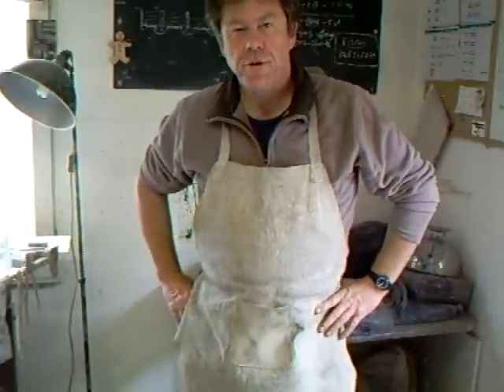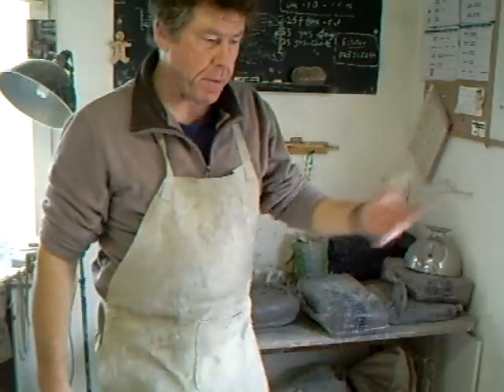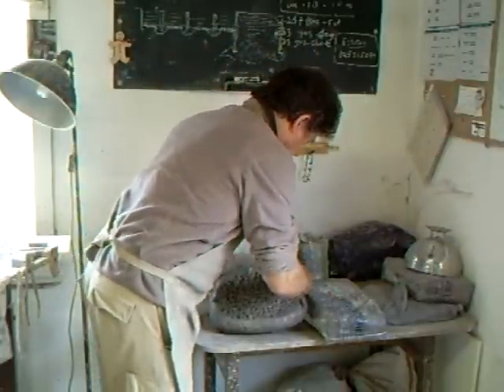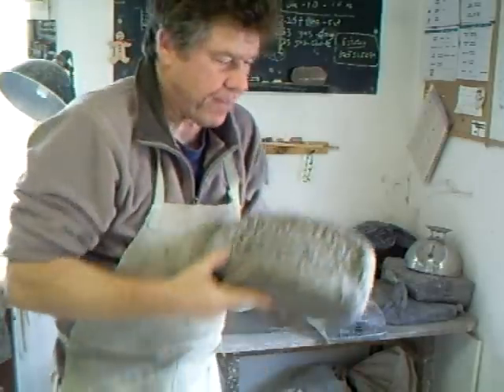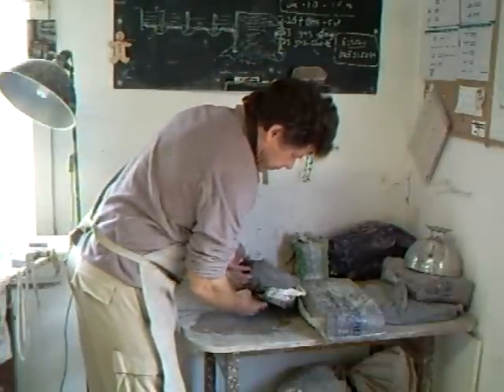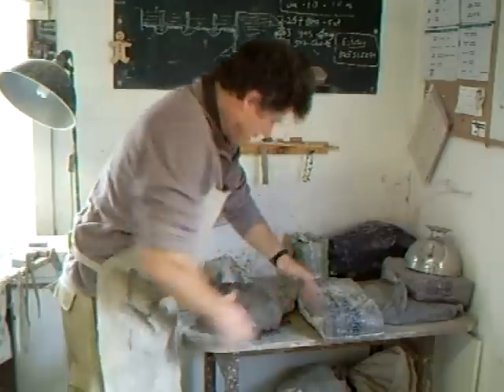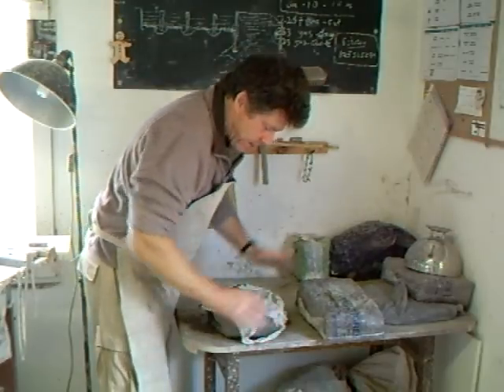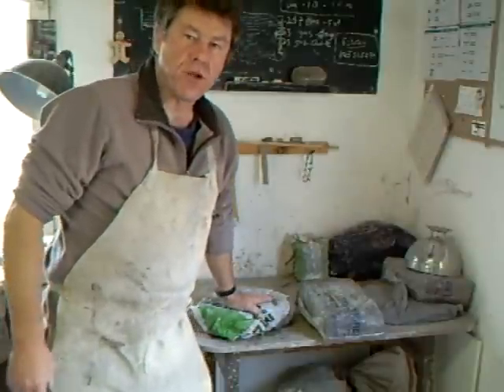SIMON LEACH. Recuperating clay making it softer.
This is a good tip when you are caught out by your clay getting too hard !
Join us for a workshop now in the US !